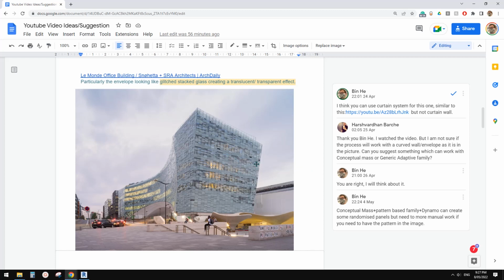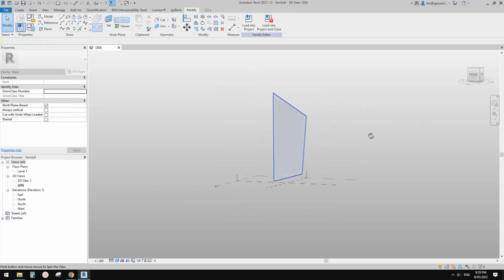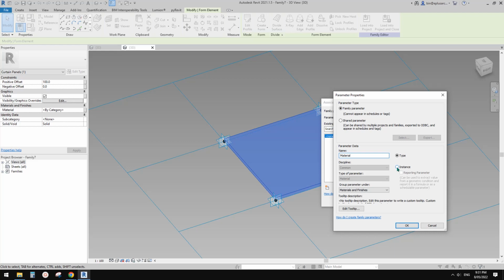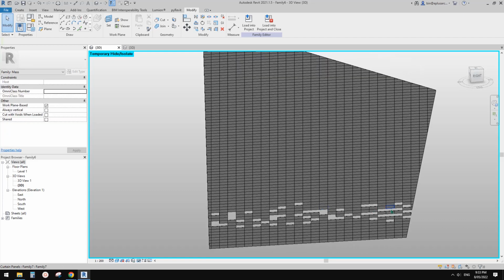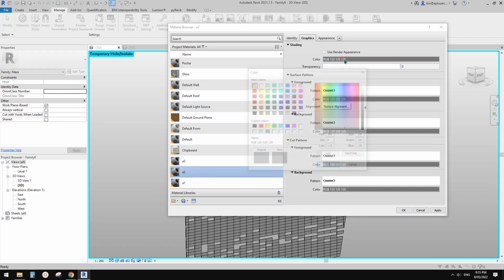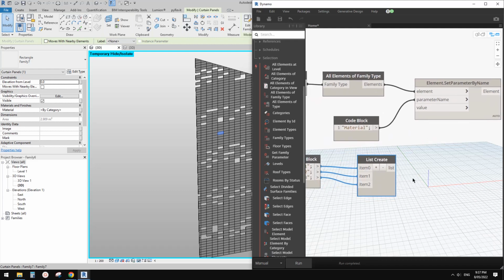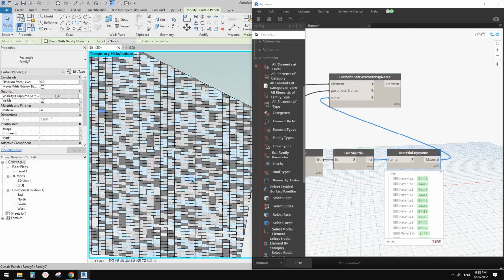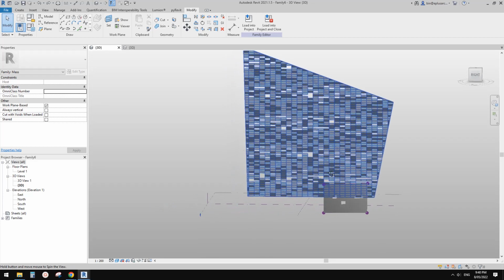Revit Exercise (Day 776) - Pattern Based Family in Conceptual Mass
Let's do a quick one, pattern-based family in conceptual mass, with a little of Dynamo.